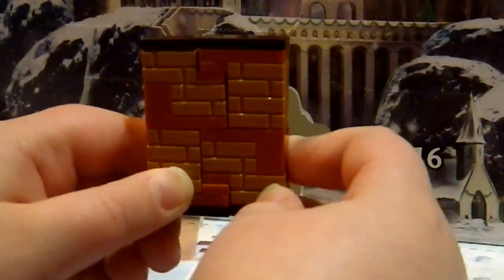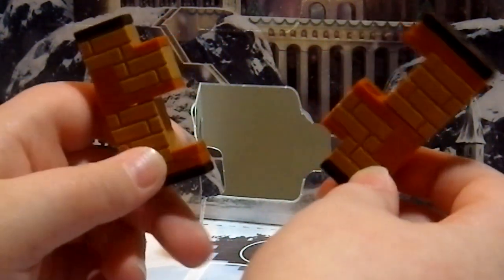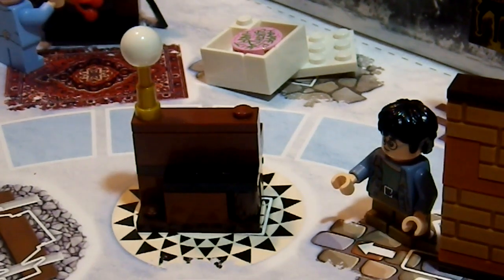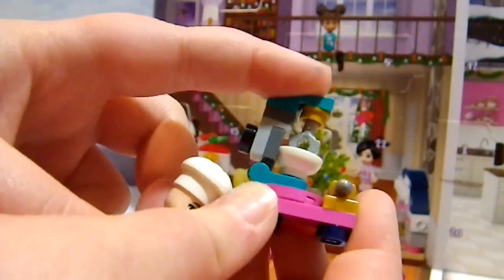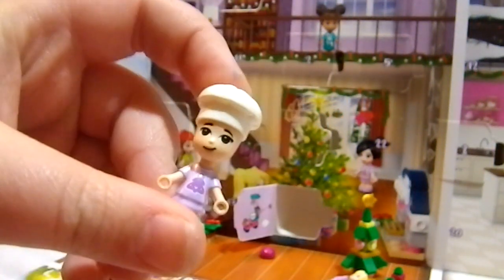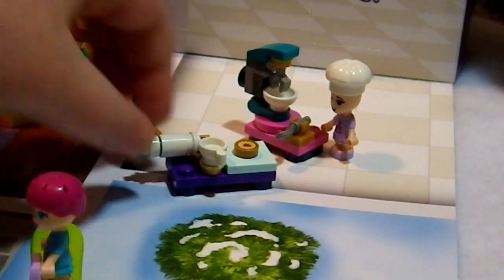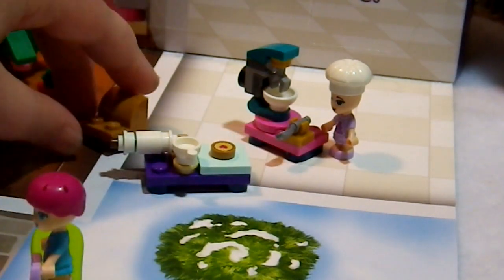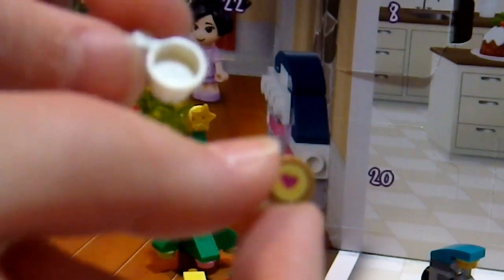Days 9 And 10 Of Lego Friends And Lego Harry Potter Advent Calendar Unboxing!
In this video we unbox Lego Friends and Lego Harry Potter advent calendars.We will be unboxing these up until Christmas Eve so make sure you check our channel every day! Also go check out Day 1, 2, 3, 4, 5, 6, 7, and 8!